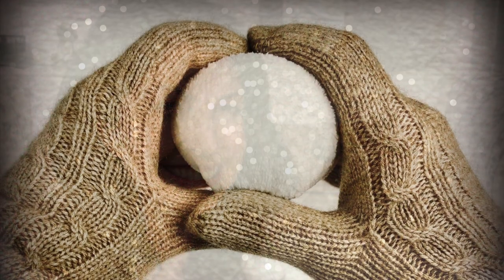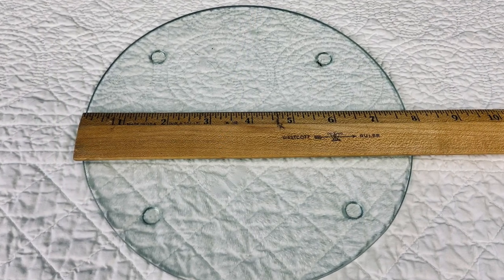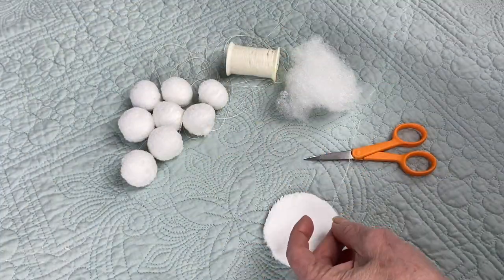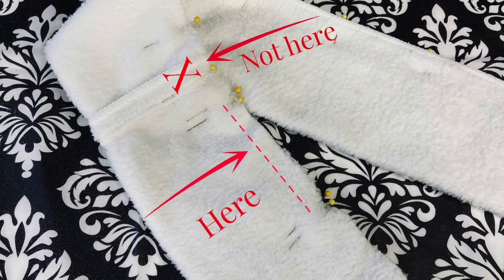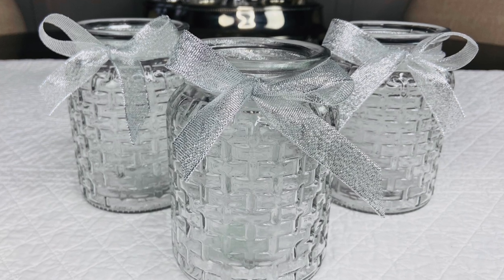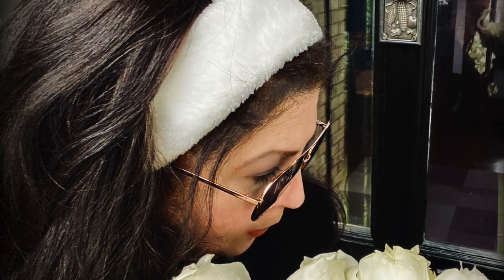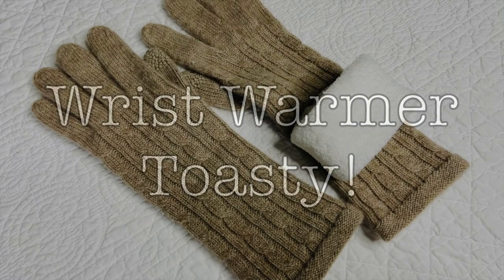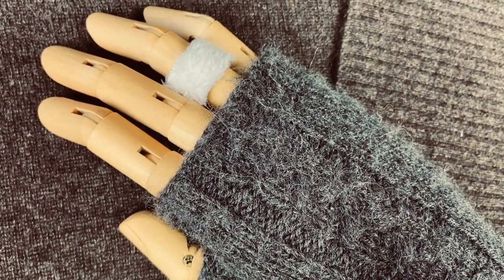DOLLAR TREE $1 Easy Accessory DIYs To Make You Cute & Warm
Make amazing accessories for yourself and your home with DOLLAR TREE car shammies! Unbelievable. Pom poms to attache to hats you already have, a $1 fur-like scarf, make an easy scrunchy, and super warm headband, a charming candle cozy, embellish a pillow from the last video, and a 1 minute ring.